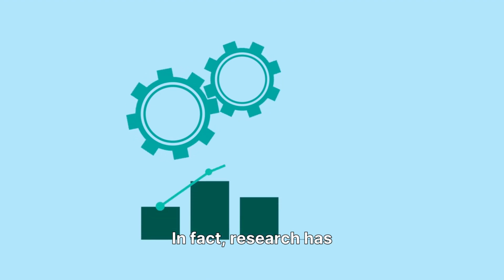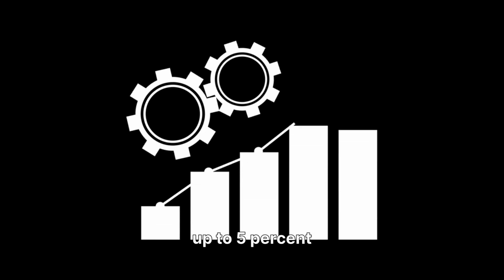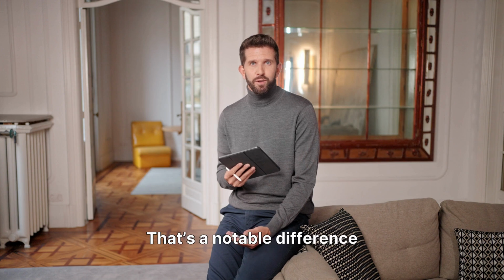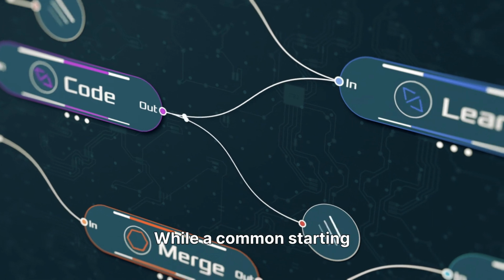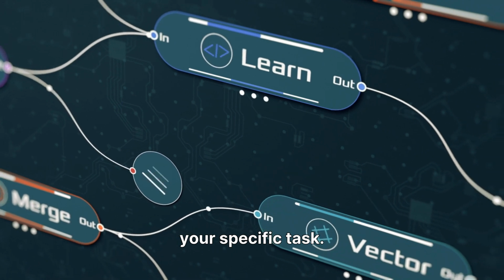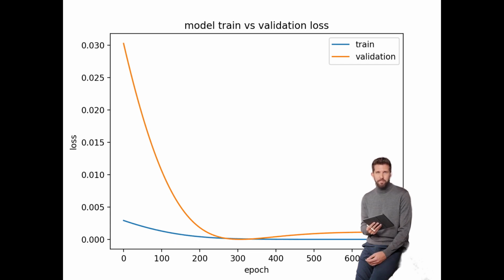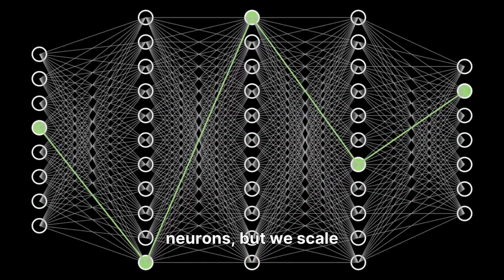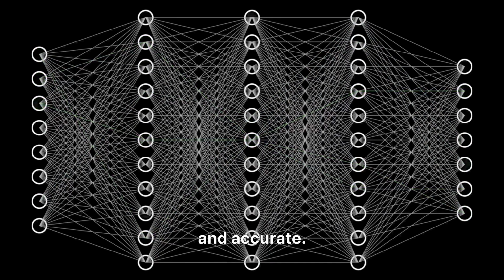“Do You Know Dropout in AI?” Dropout Explained